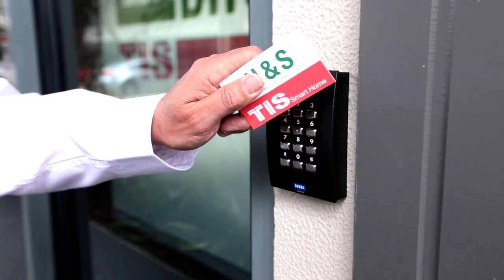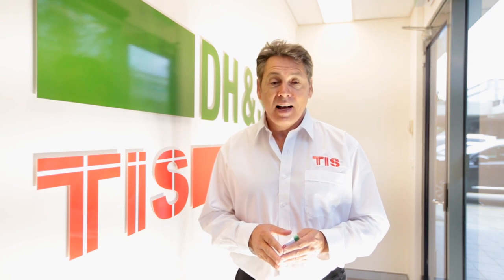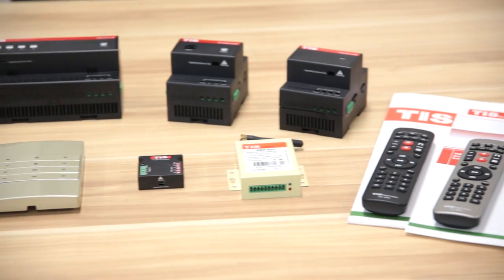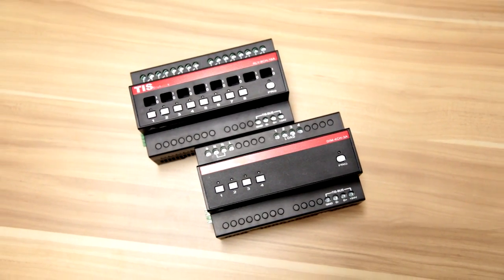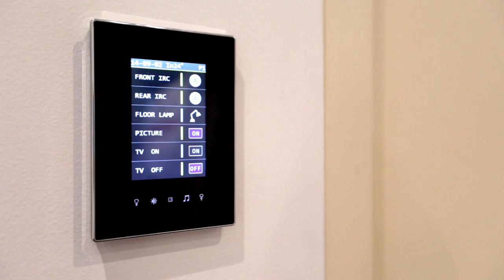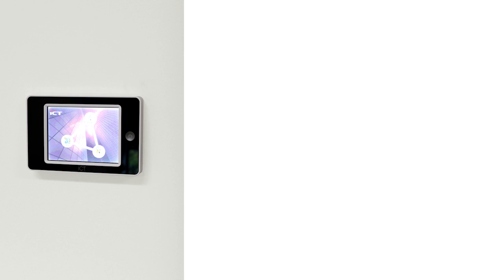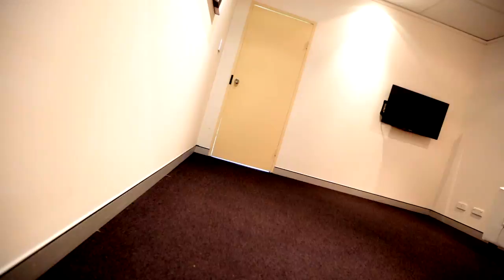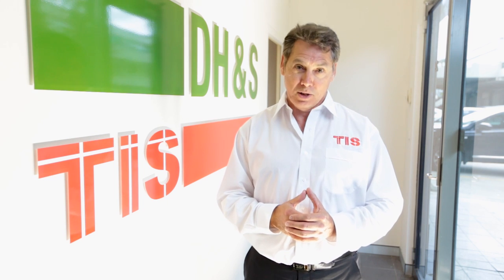TIS Home Automation Techonlogy , Smart BMS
TIS Australia presentation about Smart Home , home automation, smart hotel, touch screen, access control , home party dmx stage lighting, saving energy, ultrasonic sensor, wall switch , panels , automatic curtain blinds and much more  by TIS technology Australia